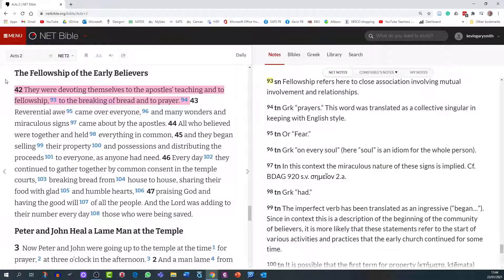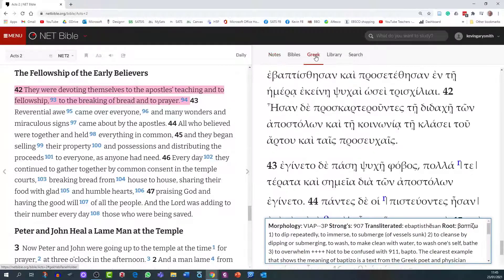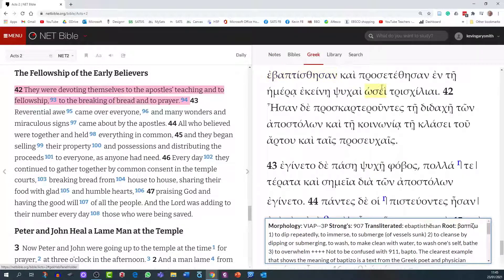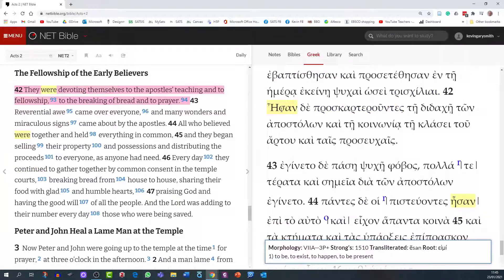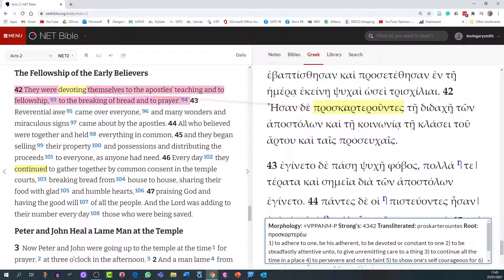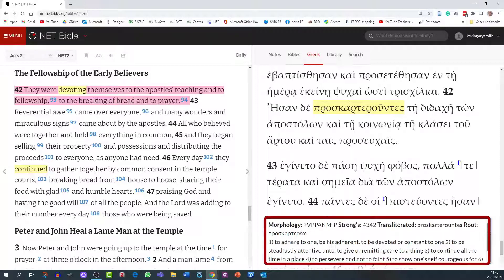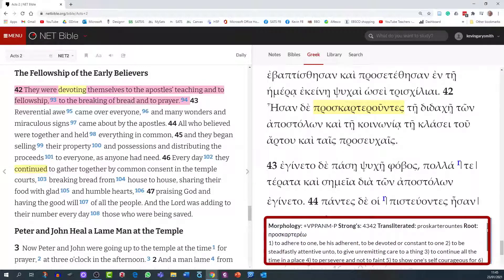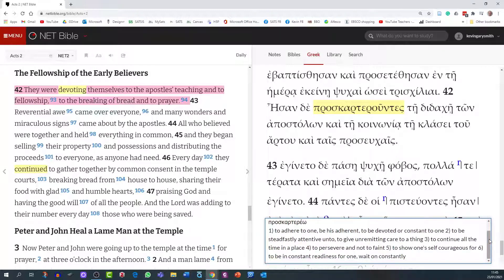NET Bible 6: Greek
This series of short videos shows how you can use The NET Bible as a free online Bible software for study purposes.